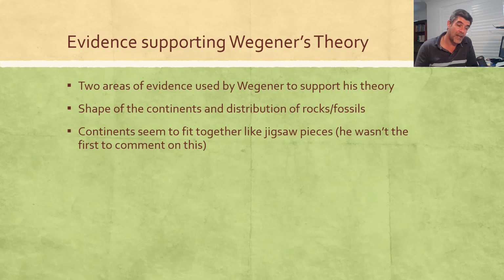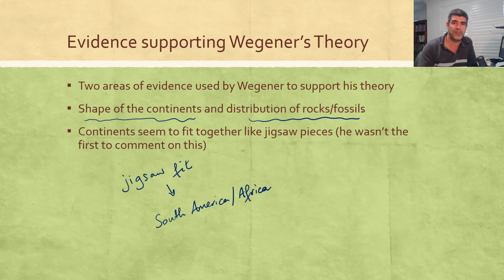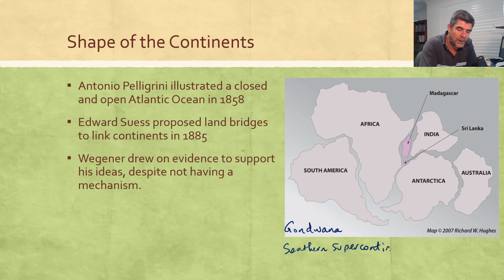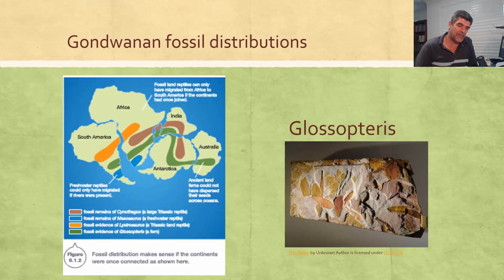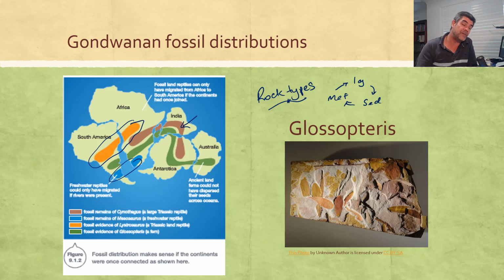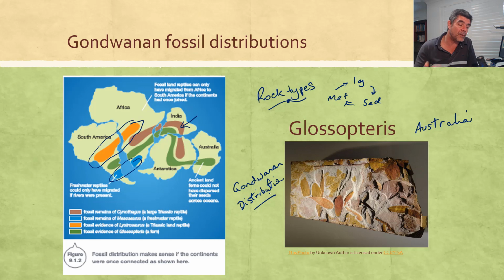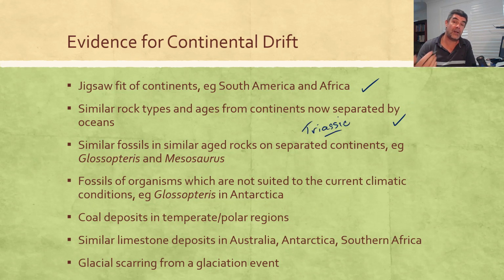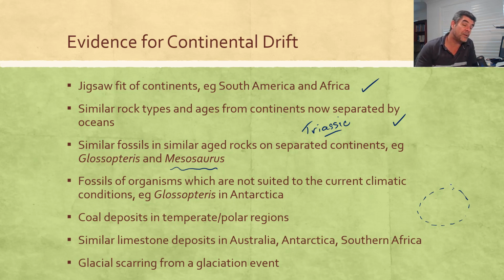OAE#2 Evidence for Continental drift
Unit 2 Our Amazing Earth
Evidence for Continental Drift